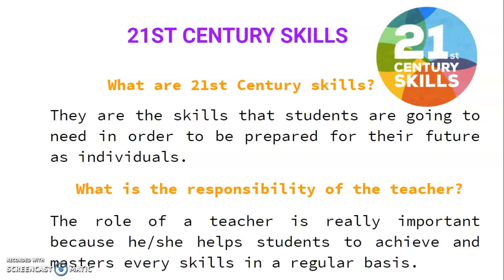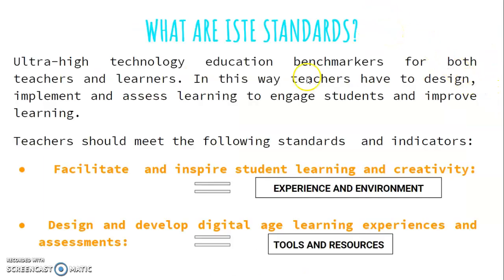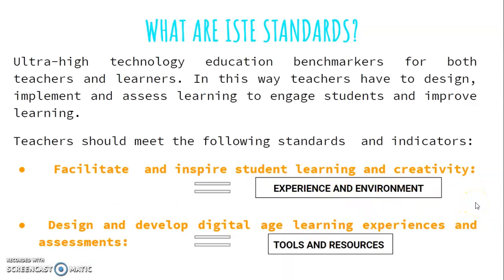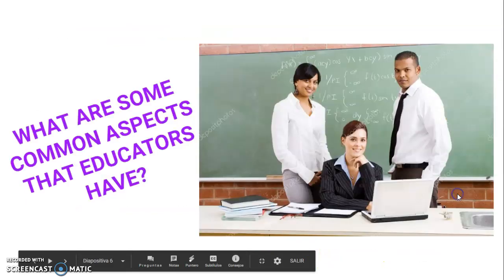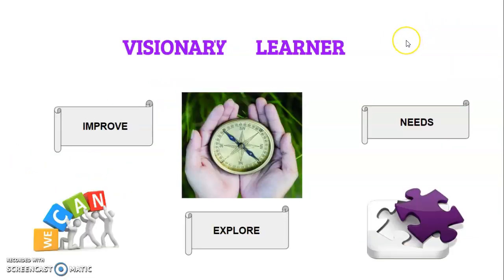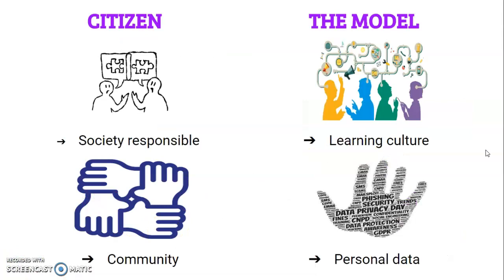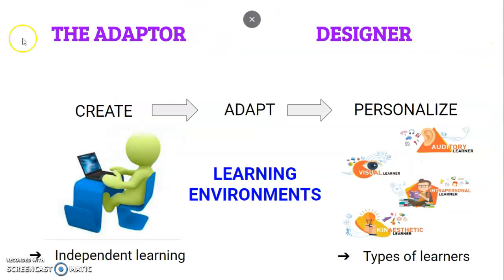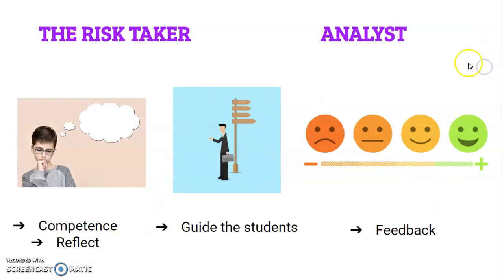21ST CENTURY SKILLS AND ISTE STANDARDS